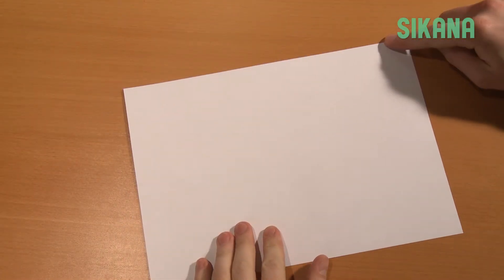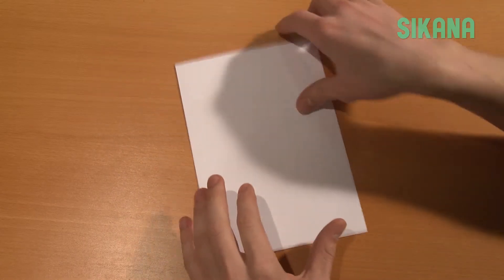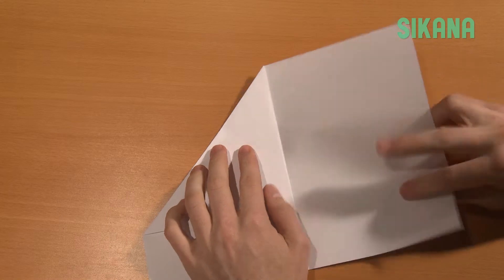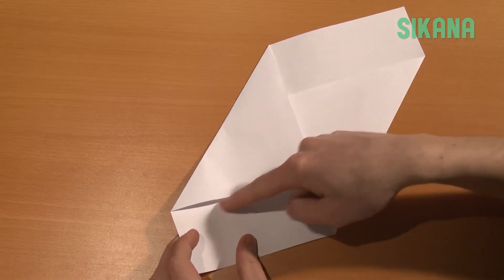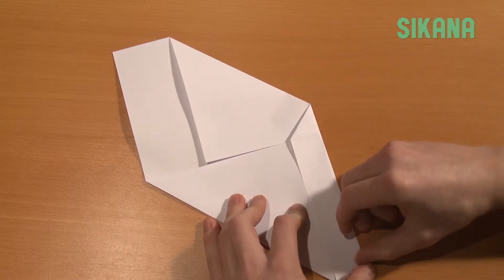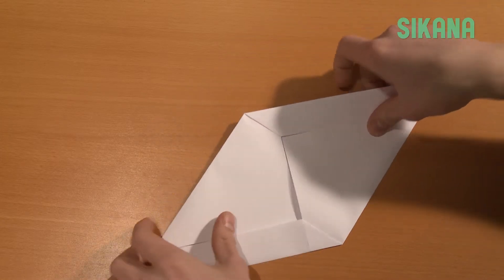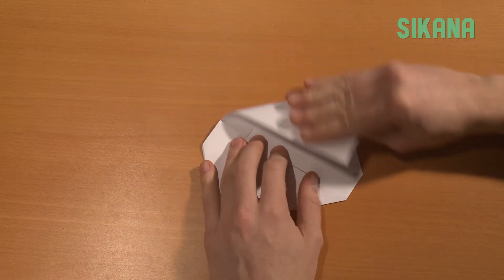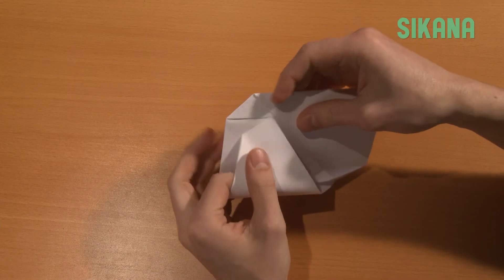Learn how to make origami easily: An envelope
Hey! Learn how to make this little origami envelope with this easy step-by-step tutorial! A great manual activity to do on your own or with friends and family!